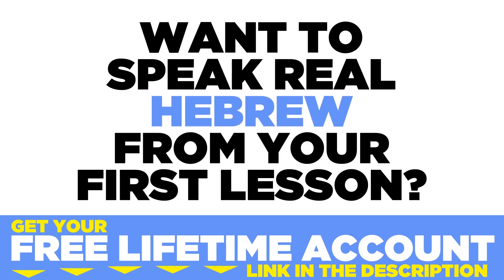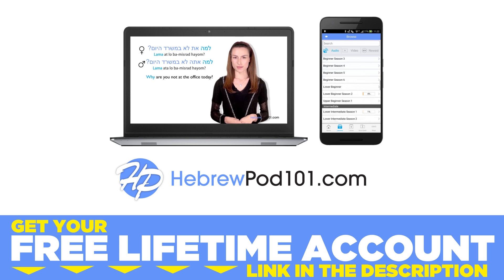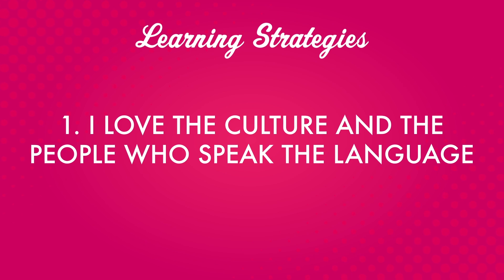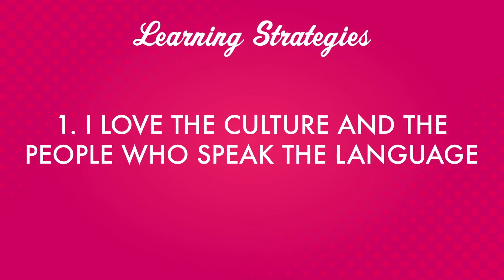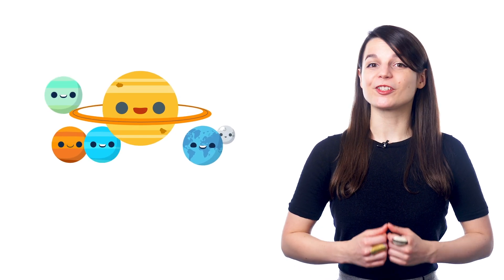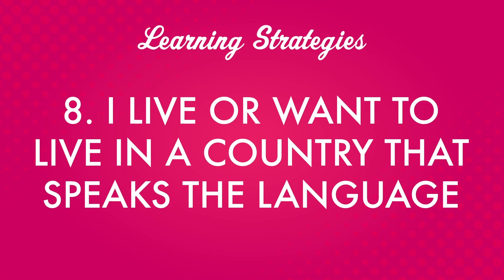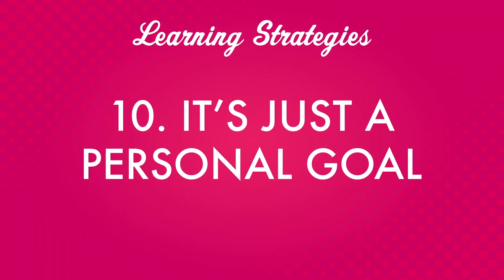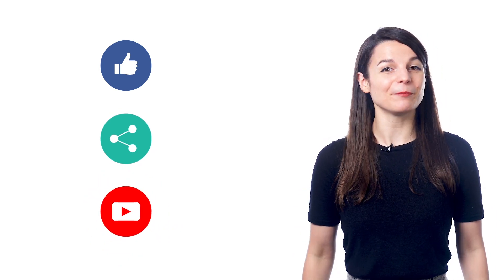Why did you decide to learn Hebrew?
← If you’re studying Hebrew, chances are you’re looking to become fluent and conversational as fast as possible, right? Well then, look no further! Here is your fast track to fluency!
 ↓ More Details ↓

Step 3: Start speaking Hebrew with the best online resources

Discover why you should know your reasons for learning the language, and we will tell you what are the 10 most common reasons to learn Hebrew.

Yes, even beginners can quickly learn conversational Hebrew well enough to carry on real conversations with native speakers. Of course, beginners won’t be able to carry a conversation the same way they could in their native language. But, thanks to these learning tips and advice you will soon be able to speak and interact with real native speakers!

HebrewPod101 is the best place to get started with the Hebrew language as you will get on your way to Hebrew fluency fast. We provide you with everything you need to maser the language.